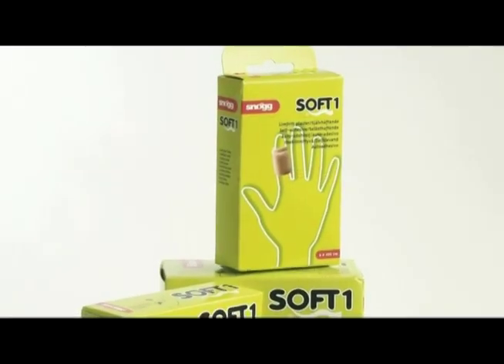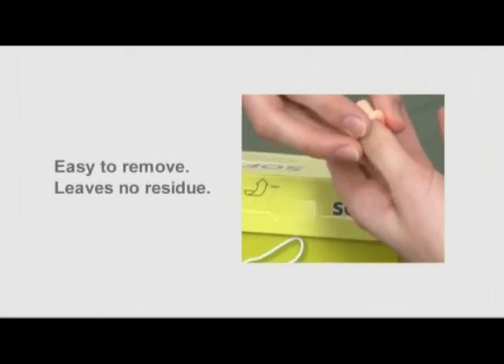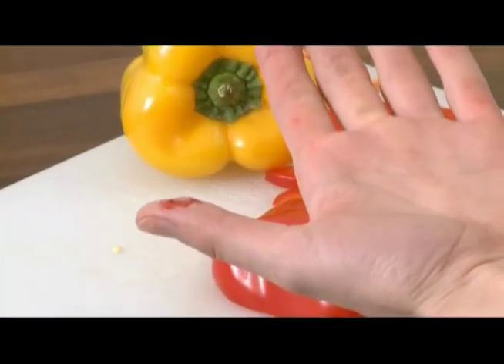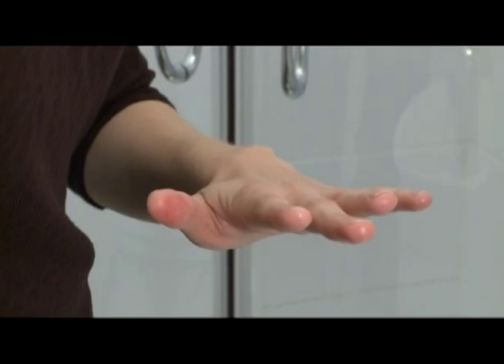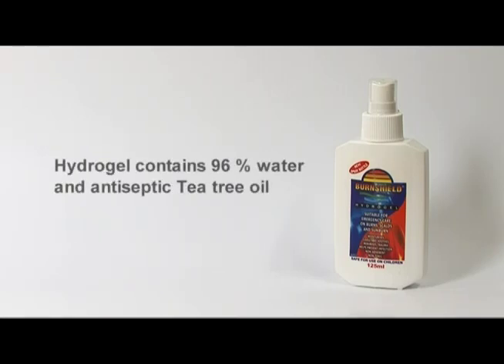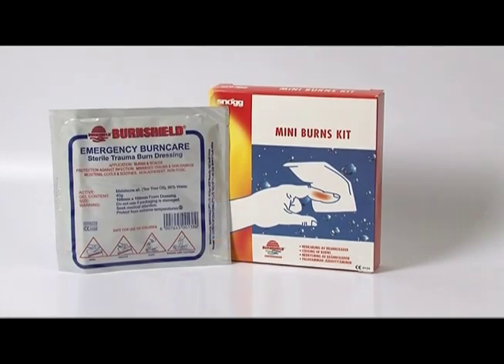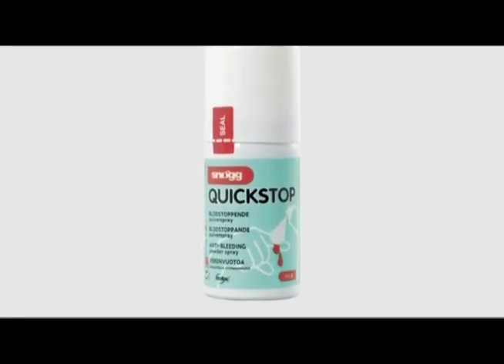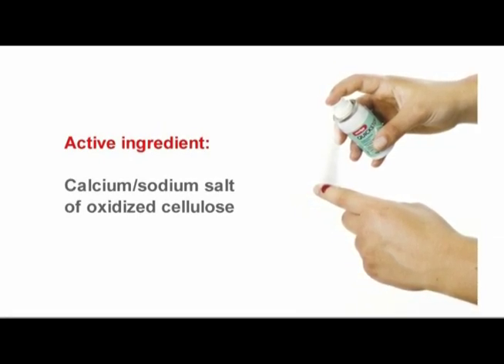Snogg Soft 1 (Part 1) - Distributed by Algeos in the UK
Snogg Soft 1 is an extremely comfortable, cohesive, low-allergy, conforming bandage. It is elastic, absorbent, endures water and can be used together with ointments or cream.

Snogg Soft 1 is excellent for use on toes, legs, arms and hands. It is also self-adhesive and does not stick to skin, hair or wounds.

Extremely versatile, Soft 1 combined with lambswool or felt can also be used to create interdigital toe splints and temporary orthoses.